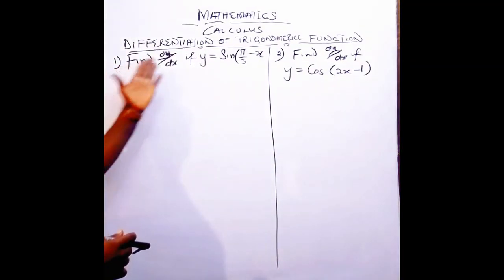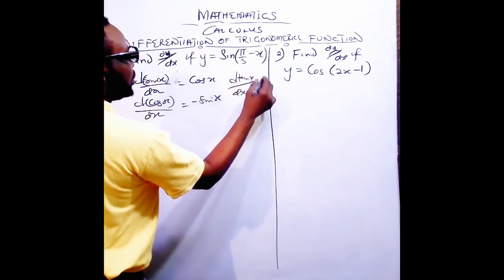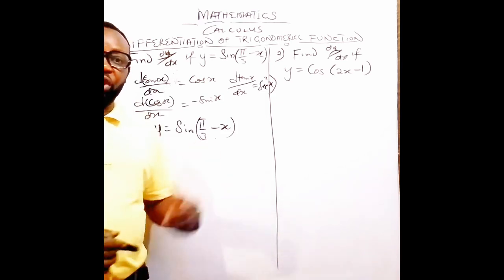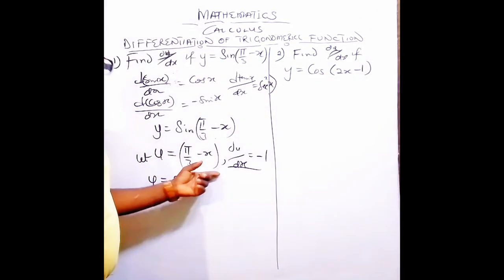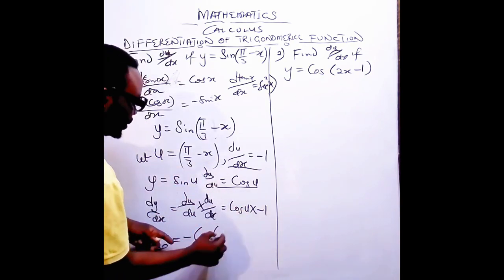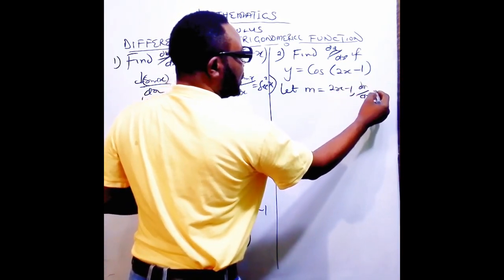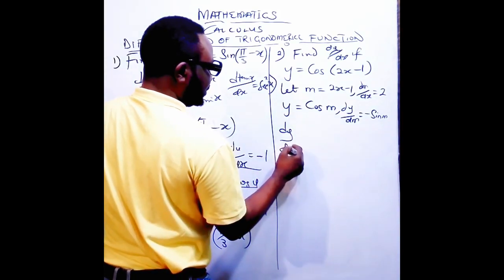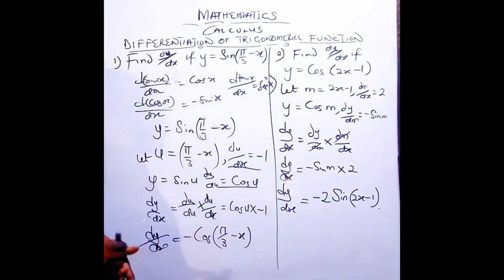SUBJECT:- MATHEMATICS, TOPIC :-Differentiation of Trigonometric Function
Find dy/dx if y = Sin(π/3 –x)
Find dy/dx if y = Cos(2x – 1)